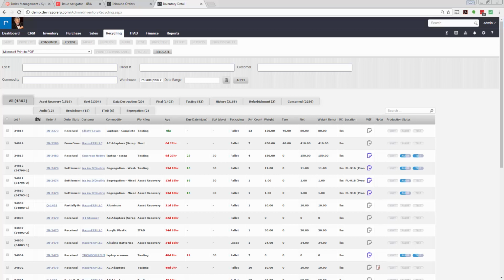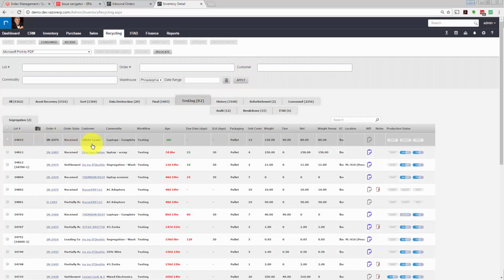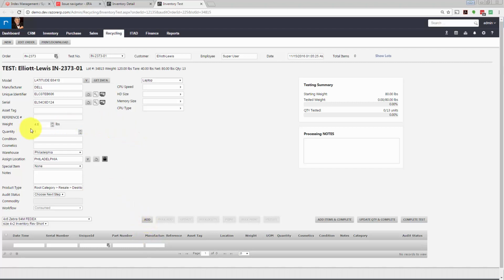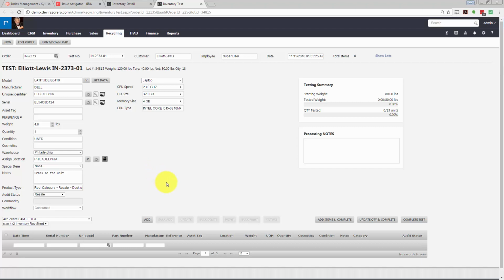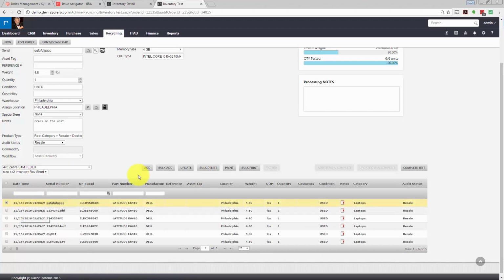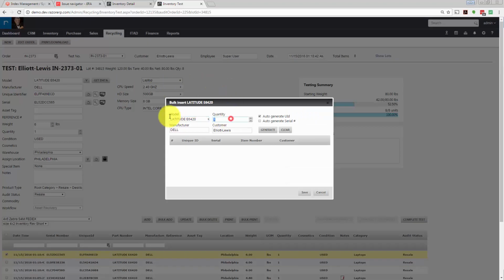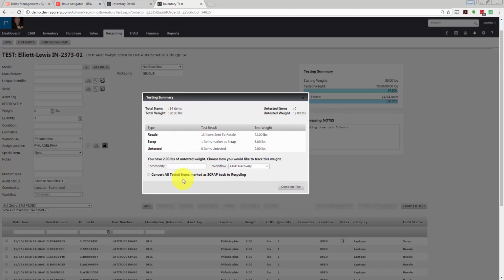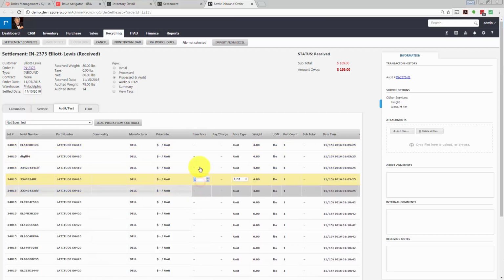Using the testing module to pass / fail equipment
This tutorial shows you how to use the testing module to pass or fail equipment in RazorERP.